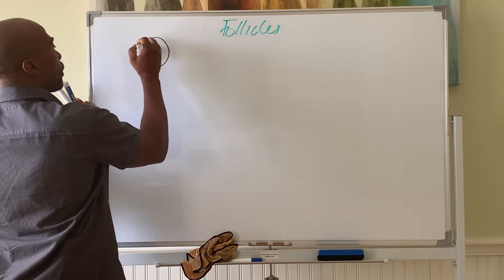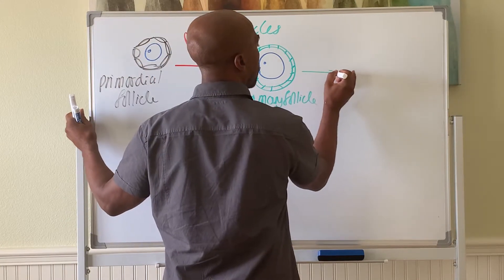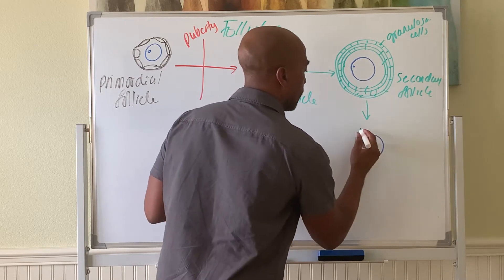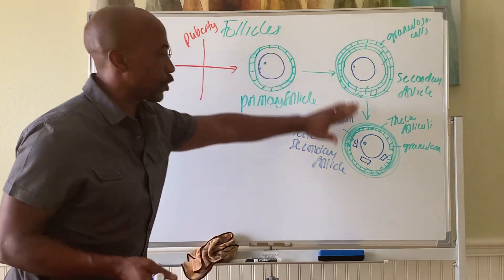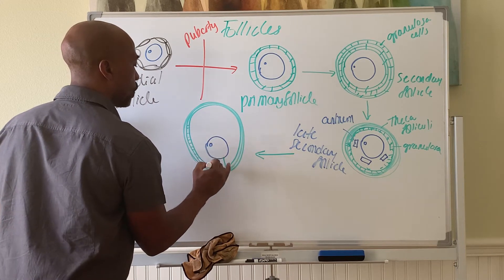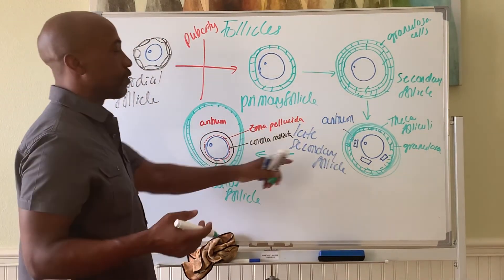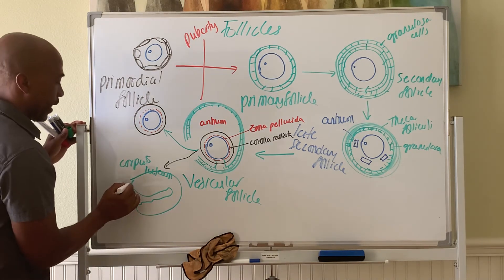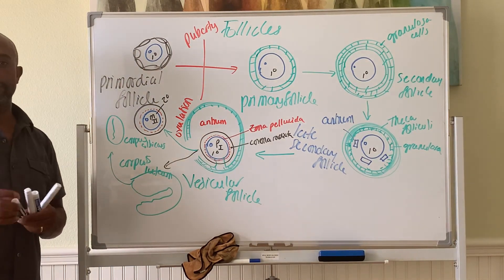Phys Repro Sys Pt 4: Follicle Development